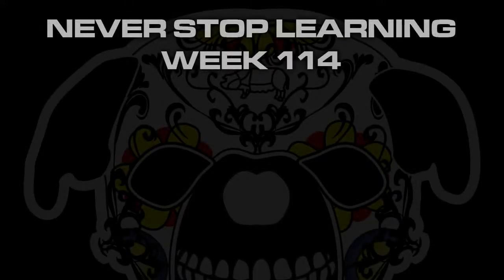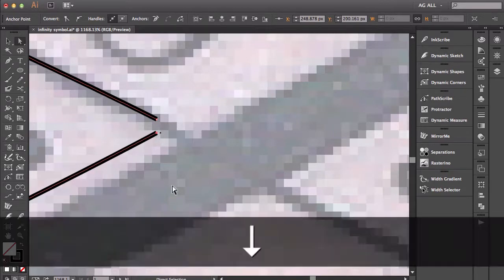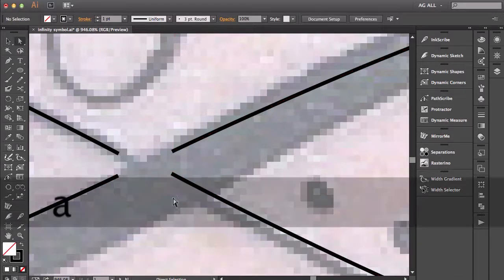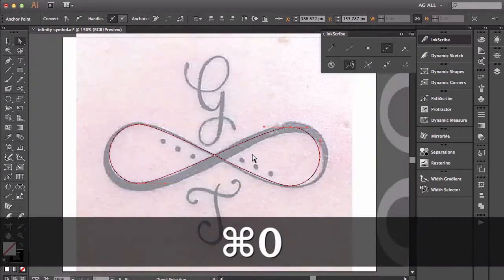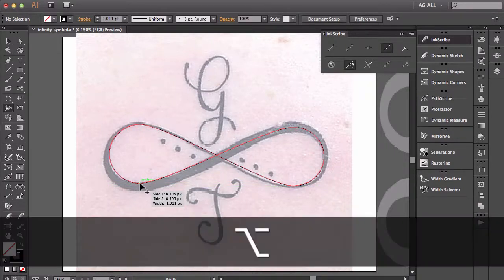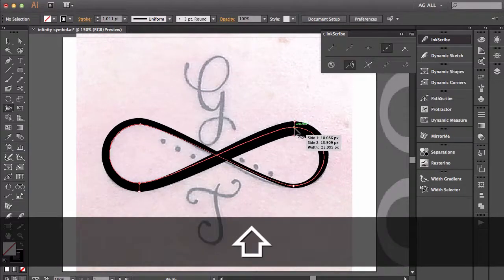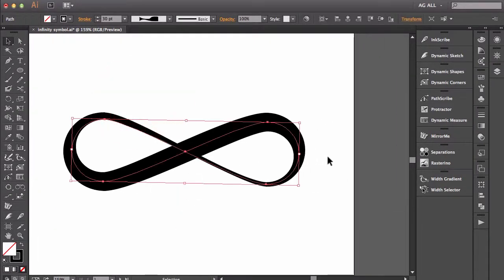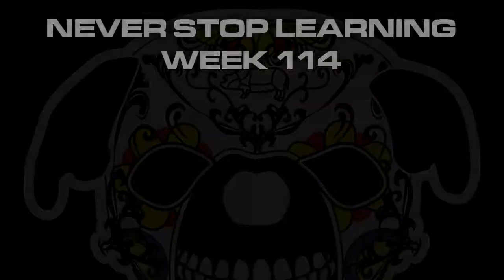Adobe Illustrator CC WidthTool "Infinity" NSL WEEK 114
The focus of this video is to show you the basic functions of the Width Tool in Adobe Illustrator CC. Take a quick look at 3 basic applications being applied to a basic closed path.
1) Click and Drag 2) Alt+Click and Drag 3)Width Point Edit Panel

There is a brief look at WidthScribe by Astute Graphics which is a plug-in for Ai.
The Width Tool is a feature introduced in Adobe Illustrator CS5